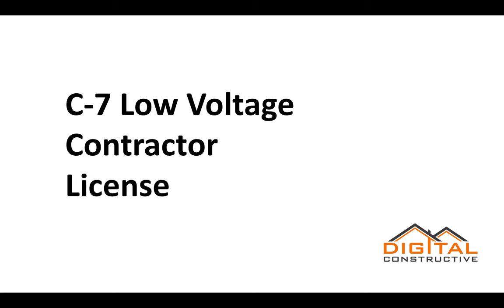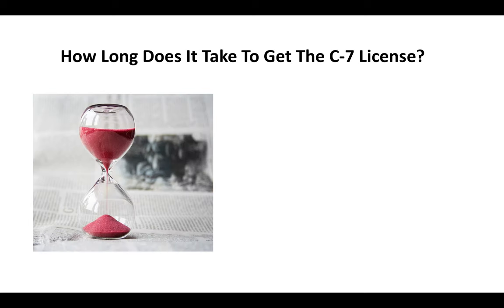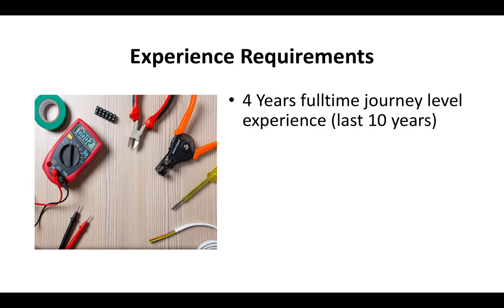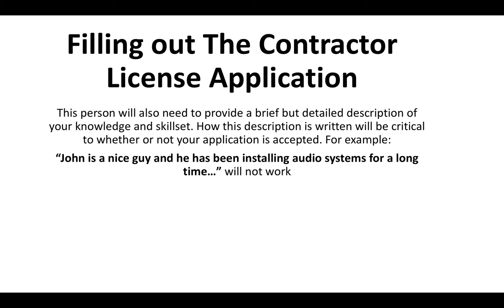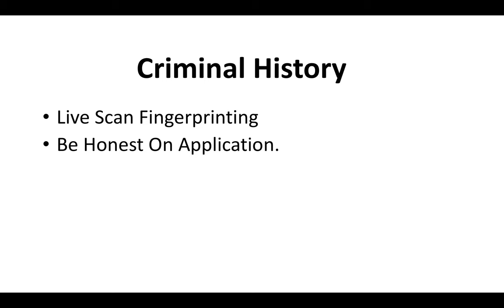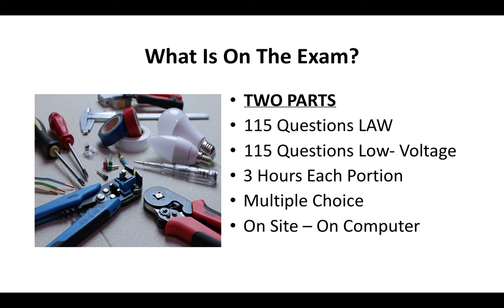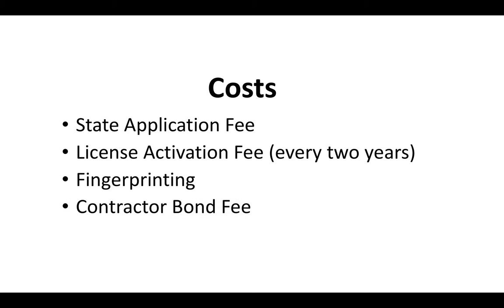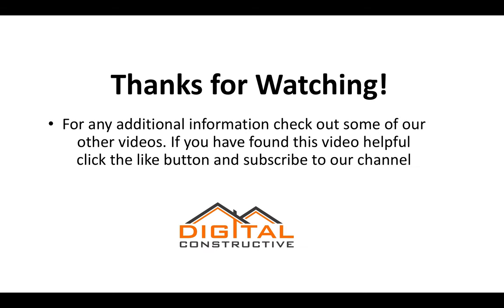Low Voltage License: How To Get Your C-7 Contractor License In California - The Step By Step Guide!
0:12 What is a C-7 Low Voltage Contractor?
0:52 Who needs to have a low voltage license in California
1:07 How long does it take to get a contractor license?
1:54 Basic requirements
2:10 Experience requirements
2:51 Who can sign off on your experience?
3:09 Filling out the C-7 low voltage license application
3:59 Proving your experience to the CSLB
4:22 Criminal history
5:20 What's on the exam?
6:31 Application fees, fingerprinting, and bonding
7:09 After you pass
7:46 Complete C-7 Crash Course

The C-7 license is for low voltage technicians with a minimum of 4 years journeyman level experience.

In California, anyone charging over $500 for low voltage electrical services needs to have a low voltage license.

In California, the Contractors State License Board offers 73 different licensing classifications. For electricians, there are two levels. C-10 electrical contractor and C-7 low voltage contractor. Everything under 91 Voltz falls under the low voltage classification.

In addition to the most basic requirements, those that are looking to apply for the C-7 license have to have 4 years journeyman level experience and pass a two-part exam.

Applicants must also have a qualifying person sign off on their experience.

This is a person that can verify that the applicant has the required experience for the C-7 license.

To get the low voltage license, applicants have to pass an exam consists of 115 questions of LAW and 115 Questions of TRADE.

The exam covers contractor law, which is the same for all contractor licenses.

Some of the topics covered include mechanics liens, stop notices, CA health and safety, financial reporting, accounting practices, and worker rights.

Low voltage technician skills include cat 5 wiring, troubleshooting, wiring phones, alarm systems, closed circuit systems, CCTV, recording studios, sound systems and more. Anyone looking to get the C-7 license has to demonstrate a mastery of their trade as well as safety.

It is important to understand how the CSLB expects you to fill out applications.

When describing your experience, the person you choose to sign for you will need to be very descriptive about what exactly you know how to do.
This video will cover everything you need to know about preparing your experience as well as necessary documents that the CSLB may ask for.

Application processing can take around 90 days depending on a few different factors.

If you have a criminal record, be prepared to send court documents or possibly other records that can prove to the CSLB that you are a worthy applicant.

I have seen situations where someone checked yes on the application stating they had never been convicted of a felony or misdemeanor and it came back to haunt them when they did their fingerprinting.

The best advice I can give you is to prepare everything beforehand. Take time to do C-7 license practice tests and review study guides.

Get as much information about the low voltage license as you possibly can. To learn more about the costs of getting a California contractors license check out this video

Learn about contractor bonds, laws, balance sheets, the EPA, CDPH, IRS and all the government agencies that are involved in the construction industry.

Use this video as your guide and refer back to the information in the future.

If you have any questions or if you would like to see us make a video about a particular topic in the future, drop it in the comments and remember to give us a thumbs up.